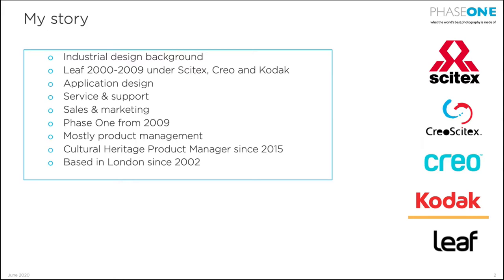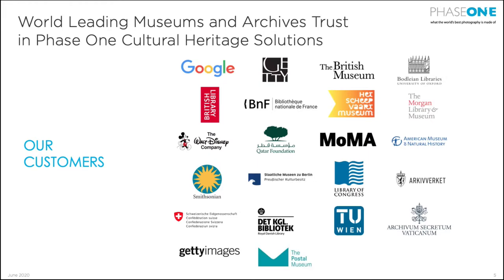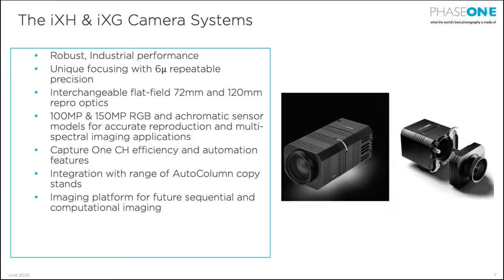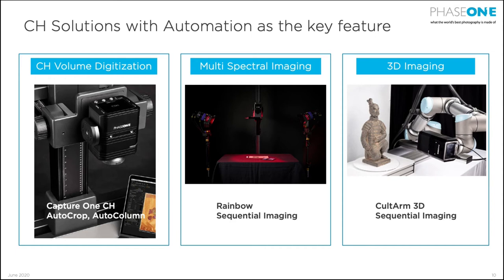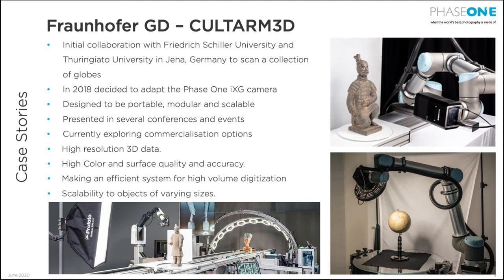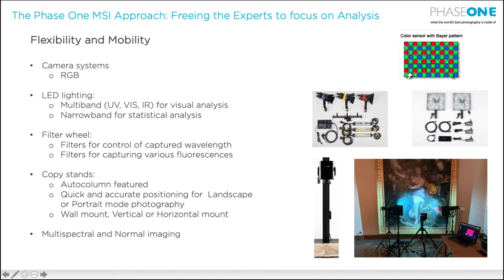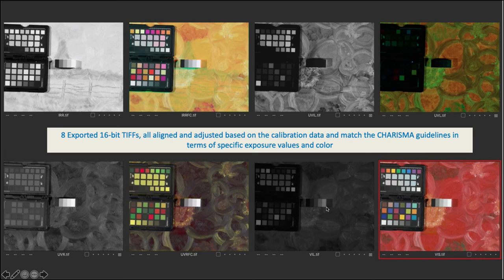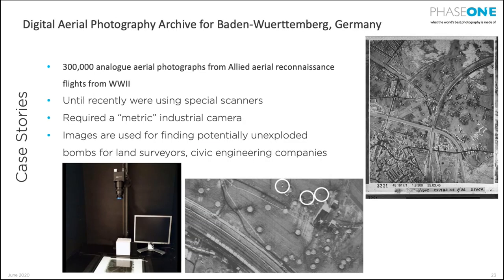CFPR Seminar: Phase One Cultural Heritage Solutions, Yair Shahar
We’re welcoming Yair Shahar from Phase One to discuss their work in multispectral and cultural heritage imaging.